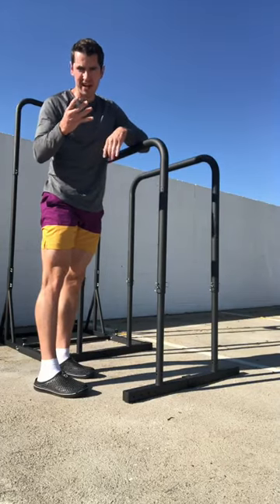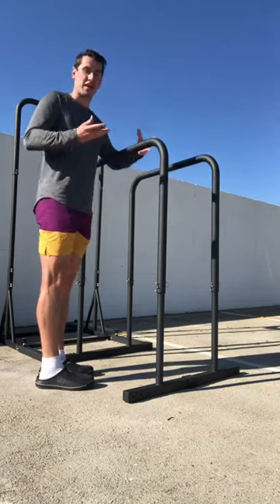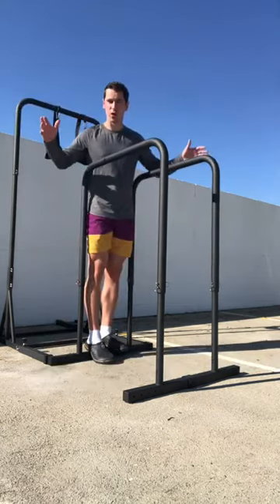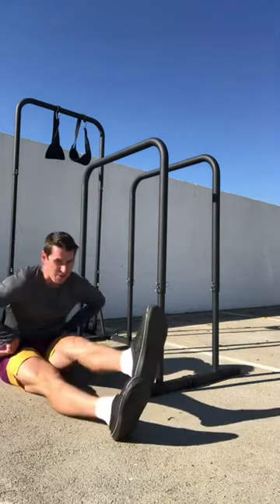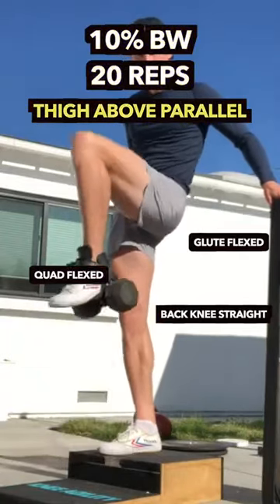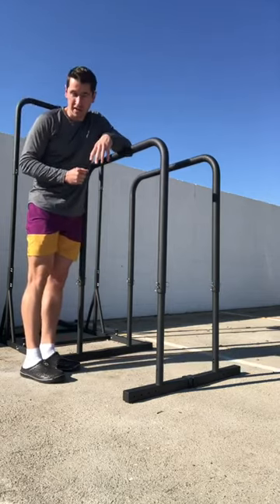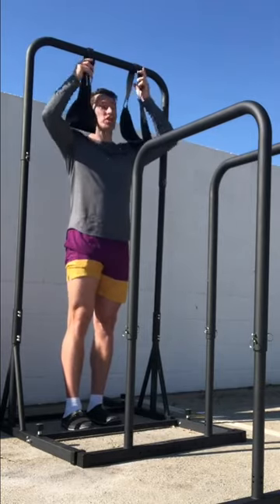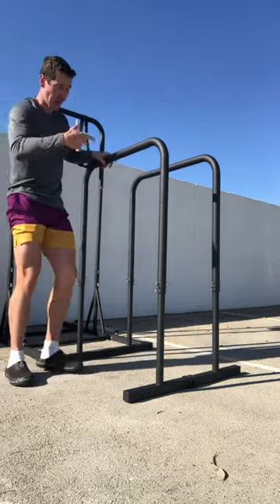4 ATG Hip Flexor Standards Plus Regressions For Each